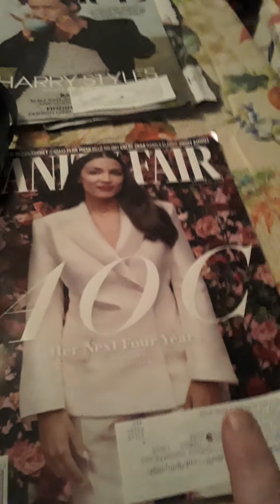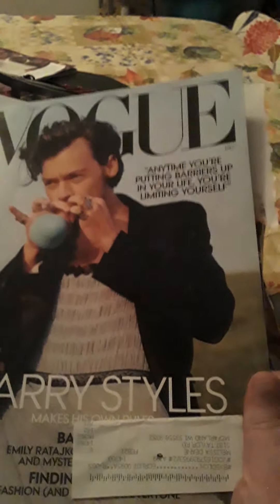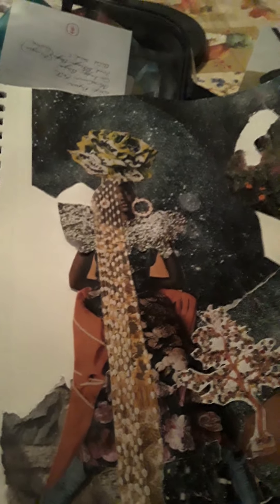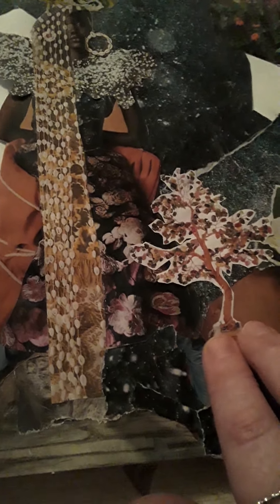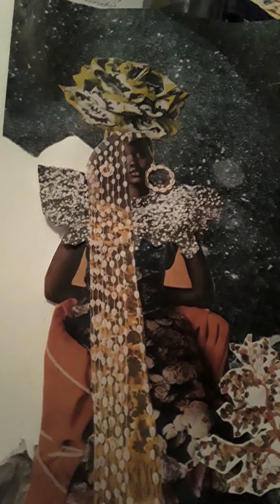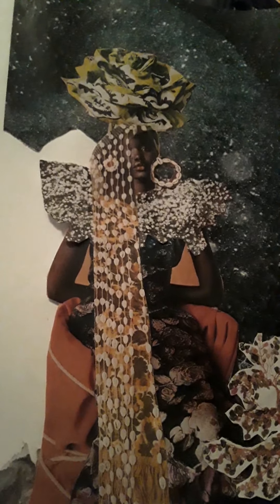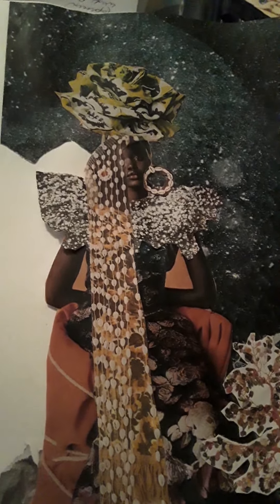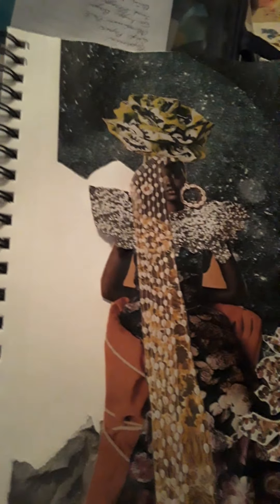Magician page finished start of Empress page